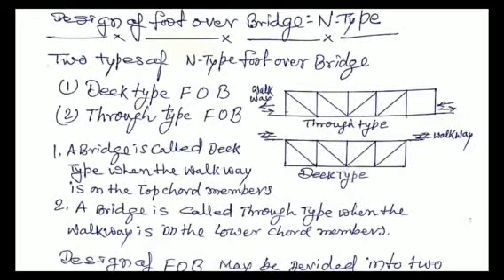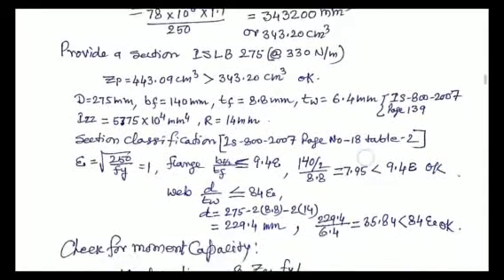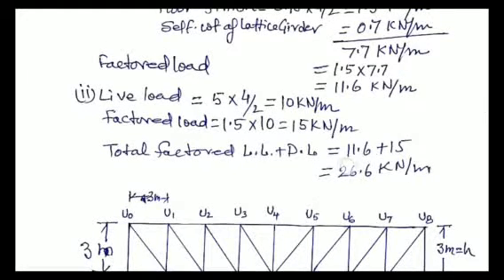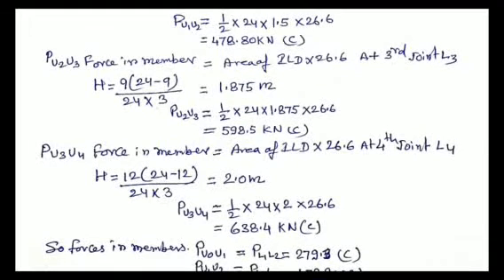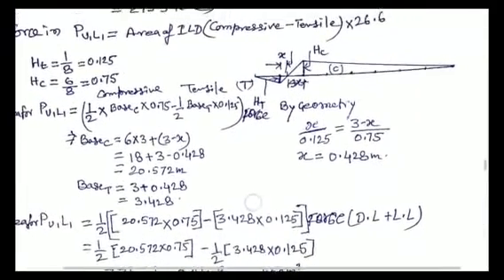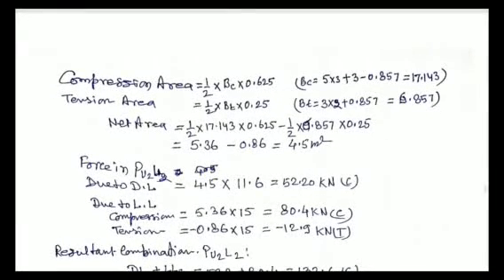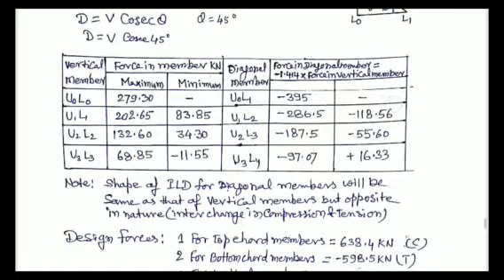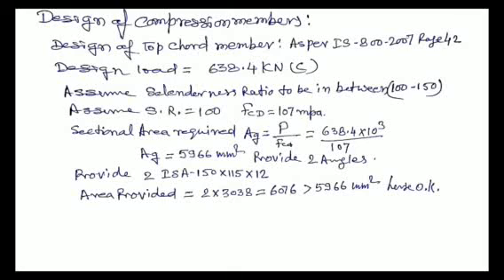DESIGN OF N- TYPE LATTICE GIRDER BRIDGE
This topic is essential part of steel structure design and necessary for civil engineering.